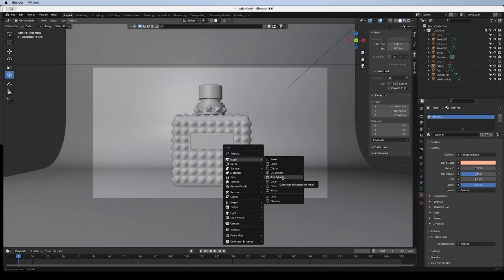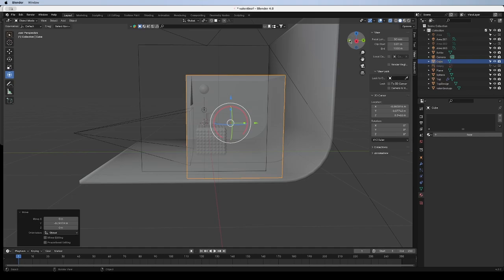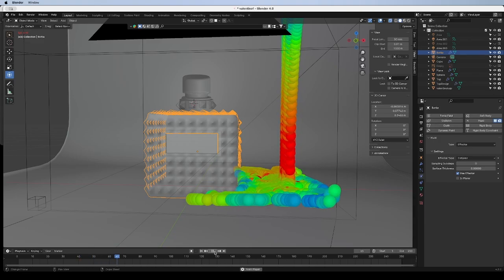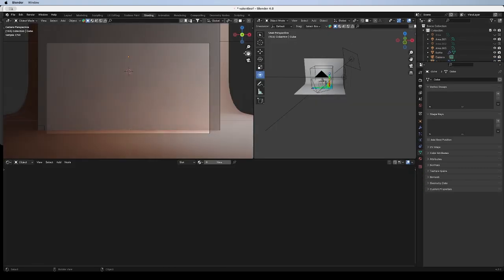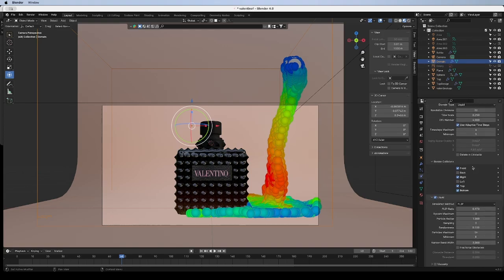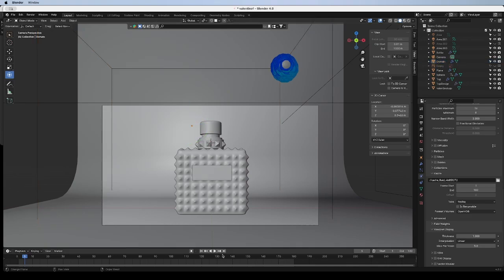Valentino Born in Roma Perfume Bottle Modeling : Part 2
Welcome to part 2 of my Valentino Born in Roma Intense Blender modeling. This is a workflow video vs a tutorial. I would recommend slowing the video down if there is any part in particular that interest you. I've link to my short with the final render . If you have an comments, questions or concerns please don't hesitate to drop them in the comments.

*Lofi included